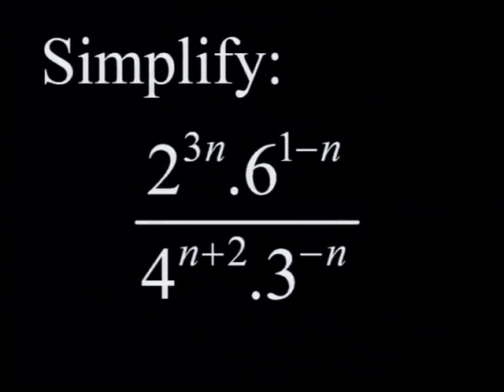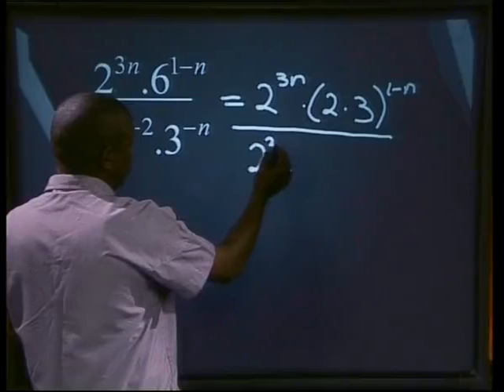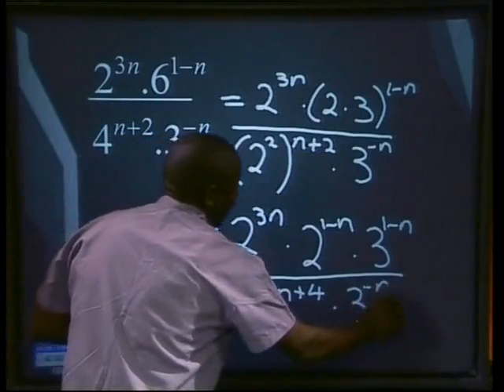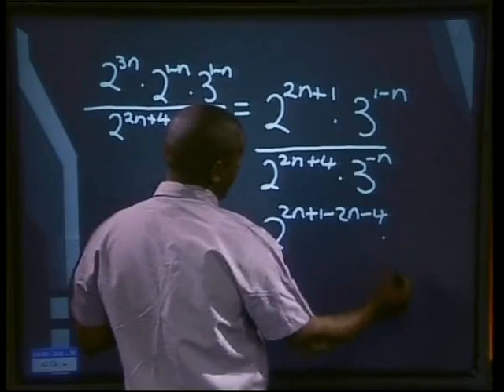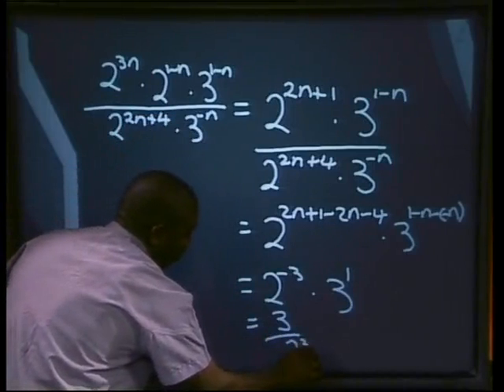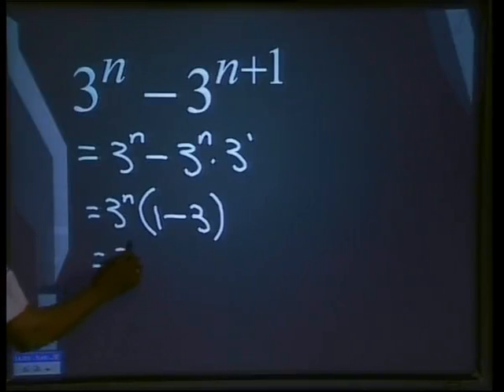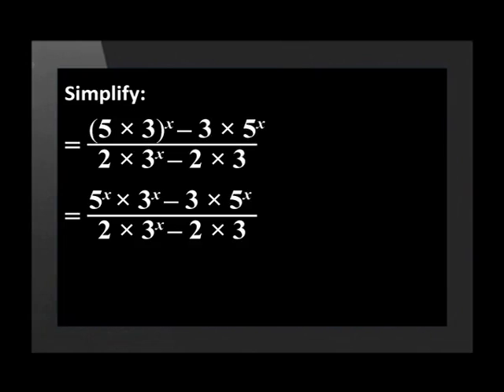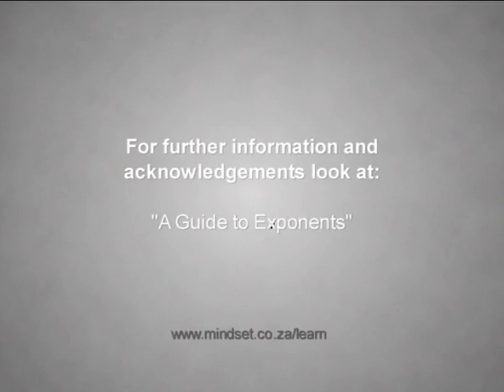Using all the Exponential Laws